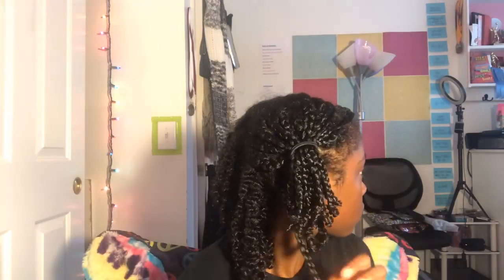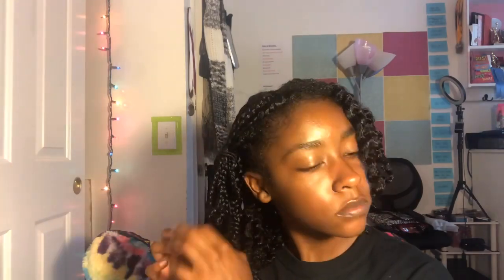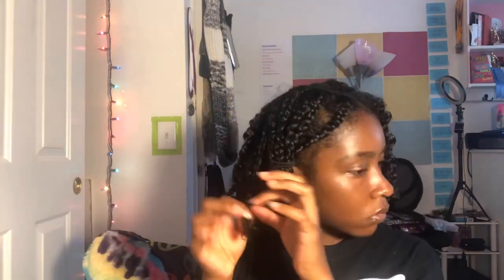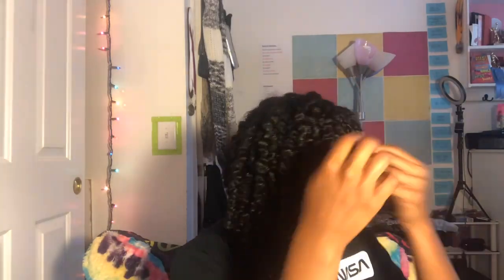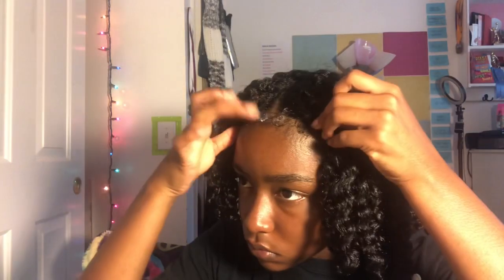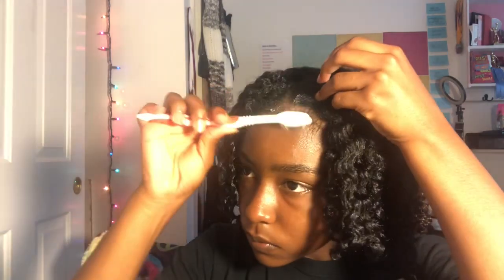STRETCHED BRAID OUT on TYPE 4 hair | Kenzi M.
I think this braid out turned out great!